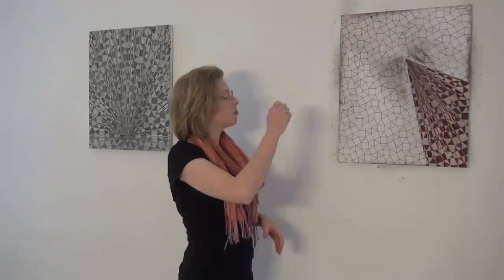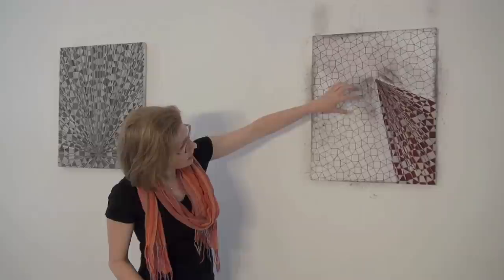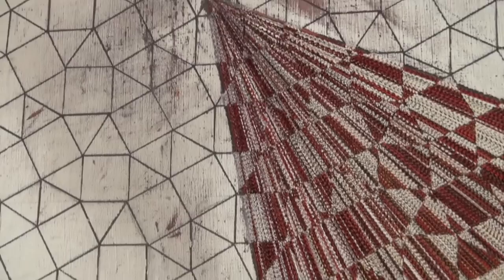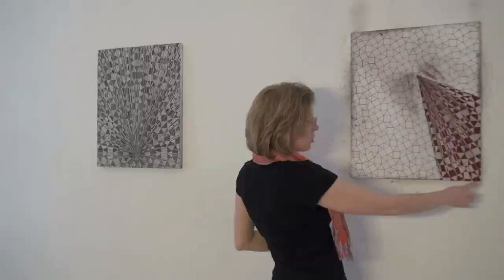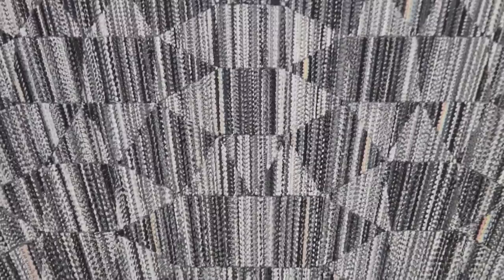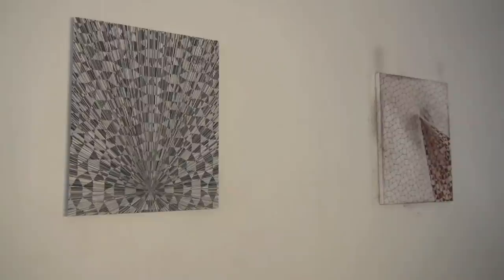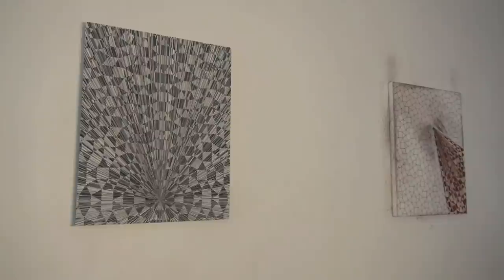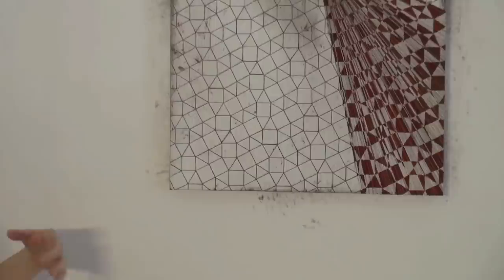Sasha Pierce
Sasha Pierce talks about her art practice